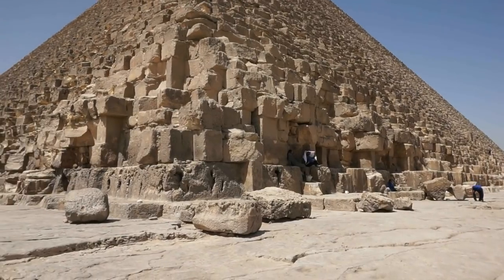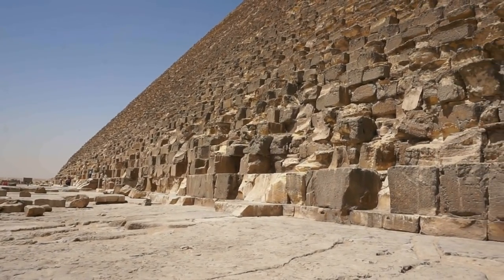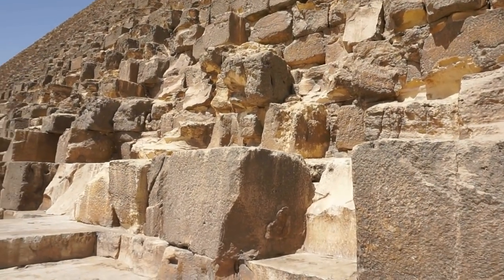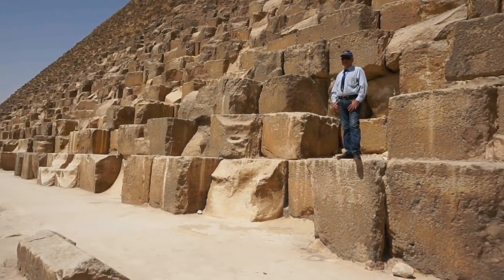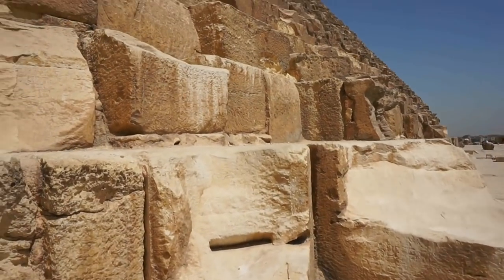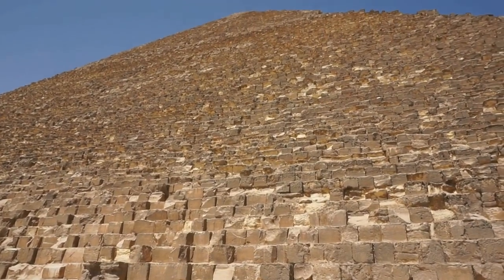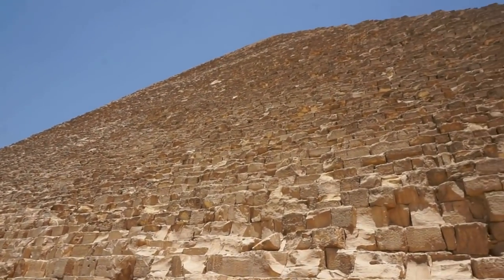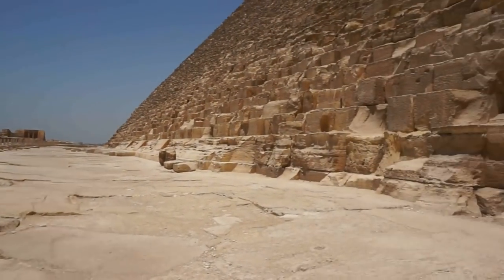Exploring Egypt: Great Pyramid of Giza (Pyramid of Khufu) tour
Great PYRAMID of Giza (Pyramid of Khufu, Pyramid of Cheops) in Egypt - the great pyramid of Giza, the Pyramid of Khufu or the Pyramid of Cheops in Egypt, what to see, full tour. Let's travel to Egypt and let's visit the Great Pyramid of Giza (also known as the Pyramid of Khufu or the Pyramid of Cheops) which is the oldest and largest of the three pyramids in the Giza pyramid complex bordering what is now El Giza, Egypt. The Pyramid of Khufu or the Pyramid of Cheops  is the oldest of the Seven Wonders of the Ancient World, and the only one to remain largely intact.
Egyptologists believe that the Pyramid of Khufu or the Pyramid of Cheops was built as a tomb over a 10 to 20-year period concluding around 2560 BC. Initially at 146.5 metres (481 feet), the Great Pyramid was the tallest man-made structure in the world for more than 3,800 years. Originally, the Great Pyramid was covered by casing stones that formed a smooth outer surface; what is seen today is the underlying core structure. Some of the casing stones that once covered the structure can still be seen around the base.